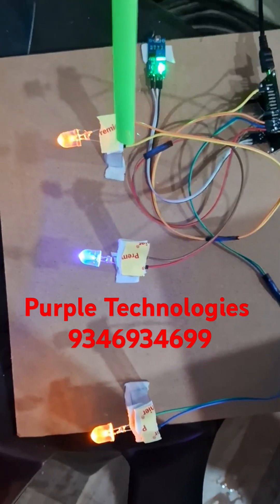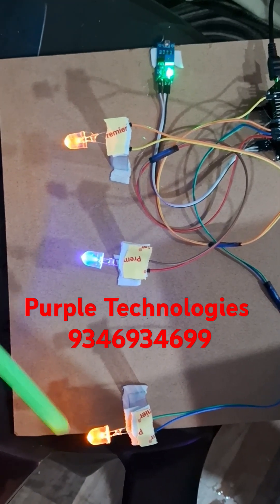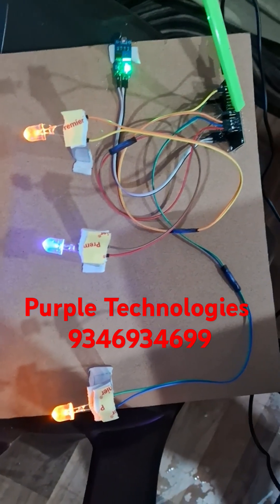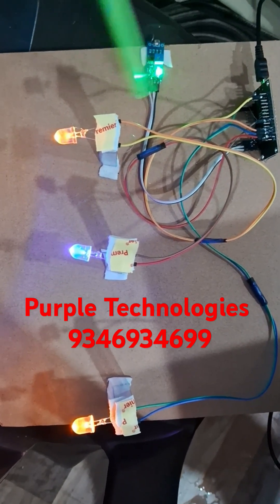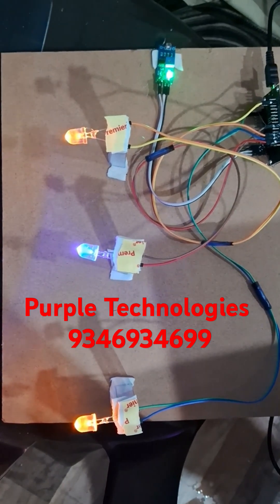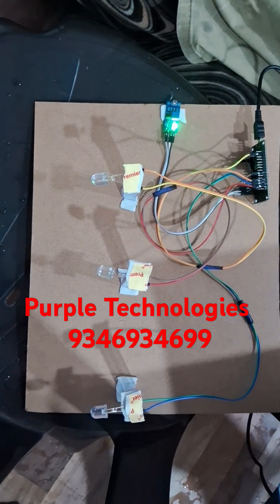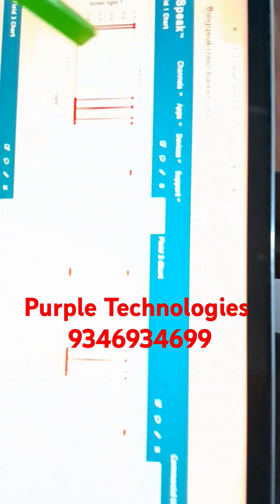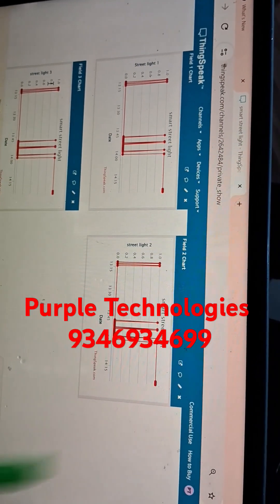Smart Street Light System with IoT purple technologies #9346934699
In this video, we explore how to build a Smart Street Light System integrated with IoT technology. This system automatically adjusts street lighting based on environmental conditions, such as ambient light levels and pedestrian presence, while enabling remote monitoring and control through IoT.

We’ll cover everything from setting up sensors and connecting the lights to the IoT platform, to programming the microcontroller for intelligent automation. Ideal for those interested in smart city projects and energy-efficient solutions!